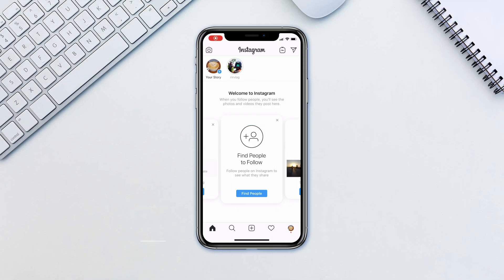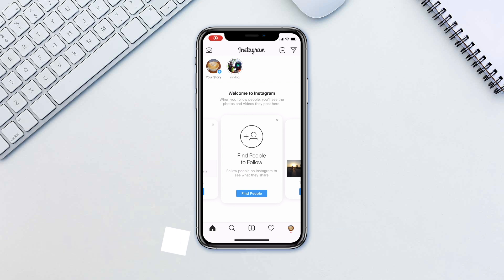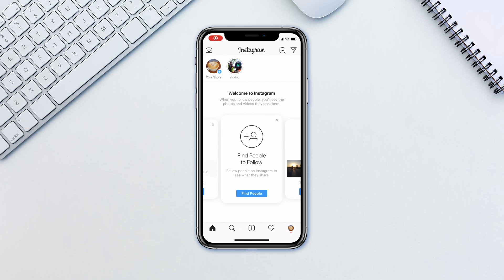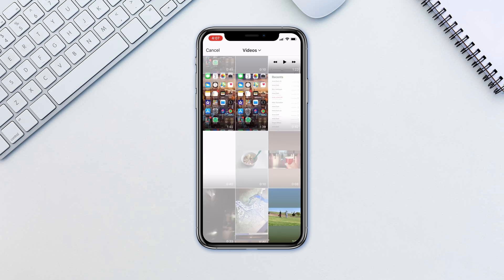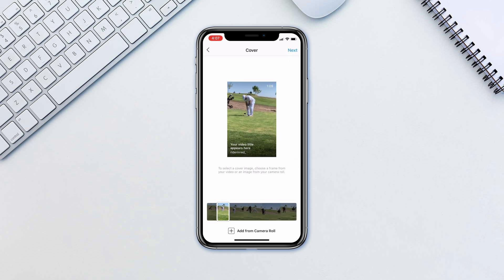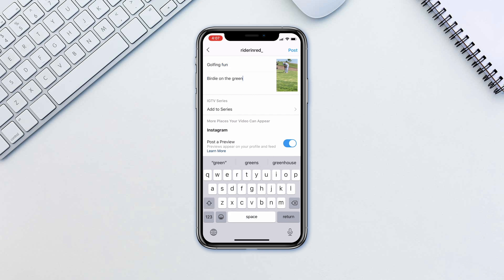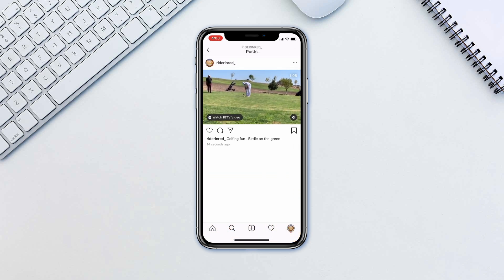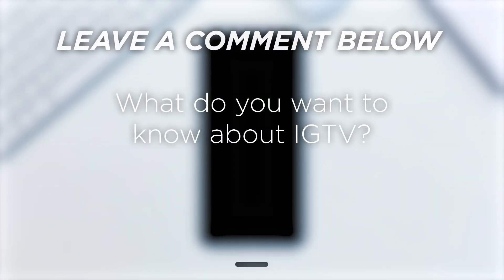How to Post Longer Videos on Instagram | More than 1 Minute | IGTV Tutorial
In this tutorial, you will learn How to Upload Longer Videos on Instagram.

Instagram only allows you to upload videos on longer than 60 seconds. If you want to post anything longer, you’ll have to go with IGTV’s basic uploader right in the Instagram app.

➡️ Simply tap on the IGTV Icon on the top right corner next to your direct messages icon.
➡️ Tap Plus in the same location.
➡️ Now select the video that you want to upload, which needs to be 1m to 15 minutes long.
➡️ Tap next.
➡️ Drag the slider to select a cover photo or choose a separate photo from camera roll.
➡️ Tap Next one more time and fill in the information, such as title and description.

It’s simple and very fast to post long videos on IGTV as long as you know where to find this feature!

❓💬 What do you want to know about IGTV? Please let us know in comments.